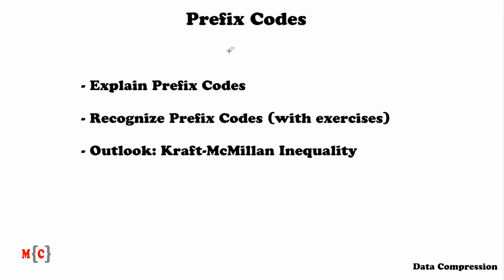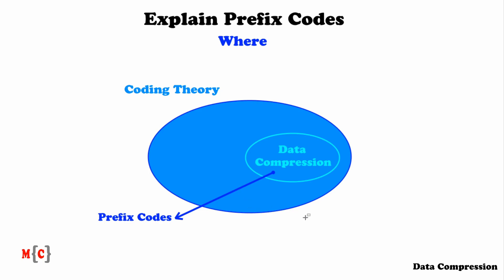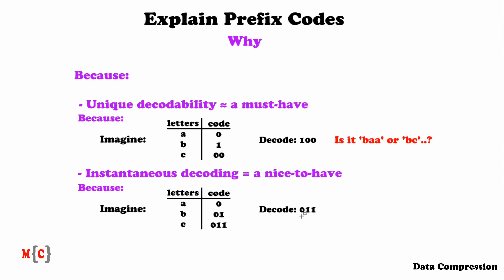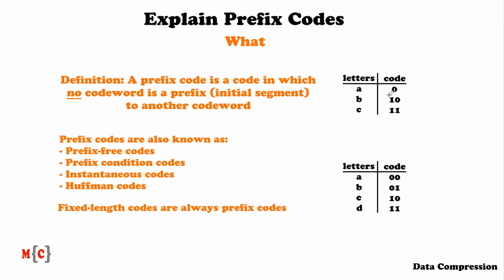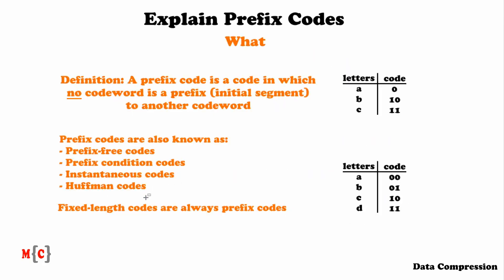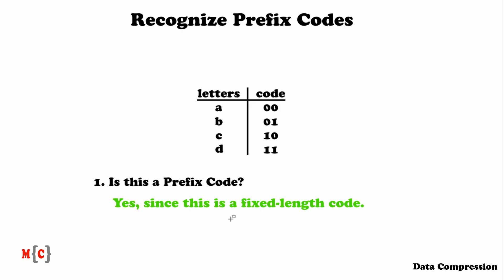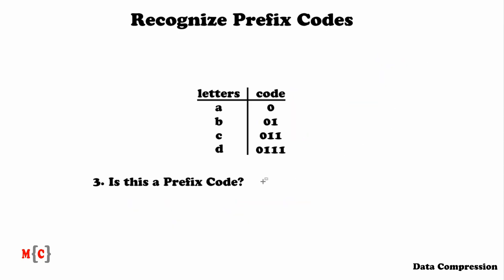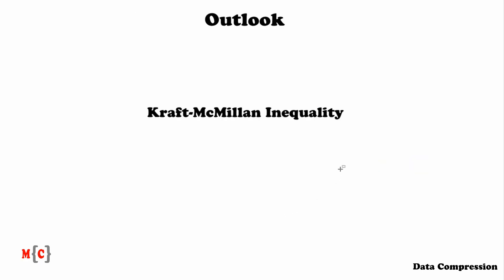Prefix Codes (with Exercises) - Data Compression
This video is about prefix codes, which are also known as prefix-free codes, prefix condition codes, instantaneous codes, and Huffman codes.
In the video the following concepts are explained:
- Prefix codes are applied in data compression (source coding);
- Prefix codes are important, because they guarantee unique decodability and instantaneous decoding;
- The definition of prefix codes and their relation to fixed-length codes;
- How to recognize prefix codes, based on exercises (and answers);
- An outlook on the Kraft-McMillan Inequality.